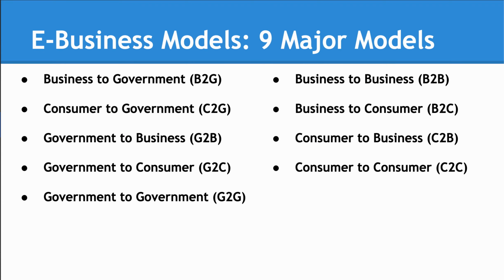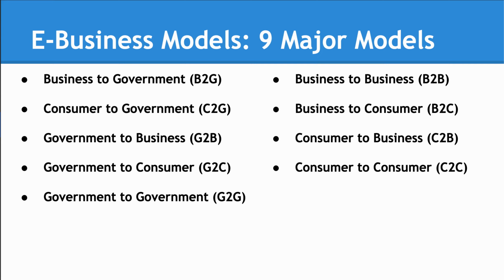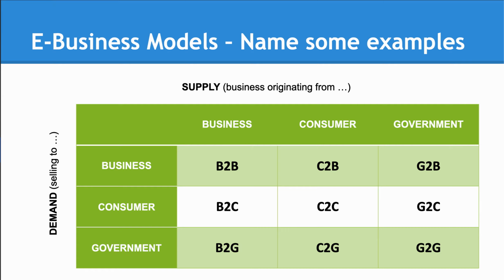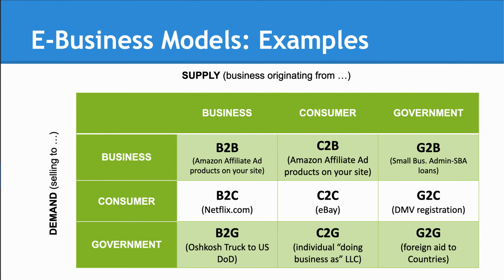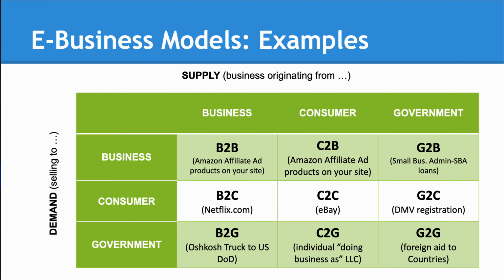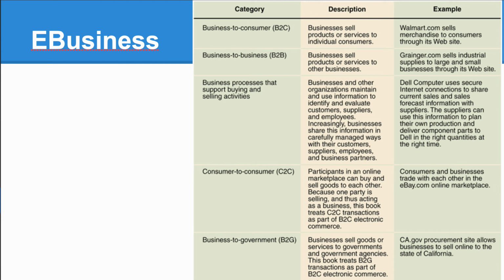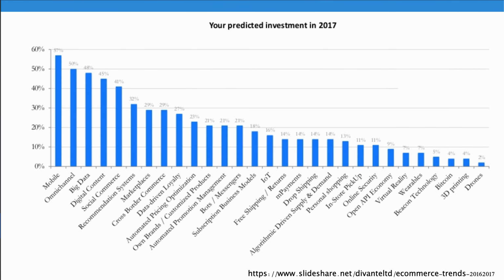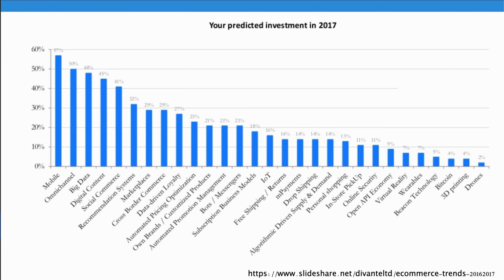EBusiness Strategies - IS 350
Introduction to ECommerce and EBusiness